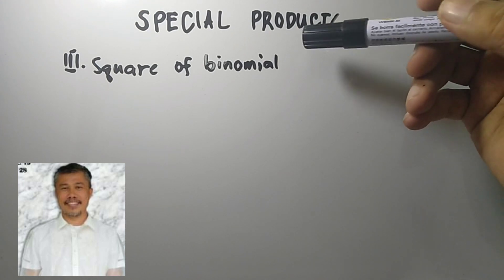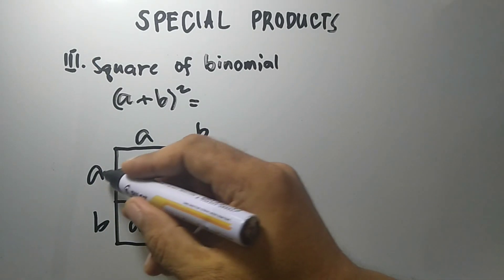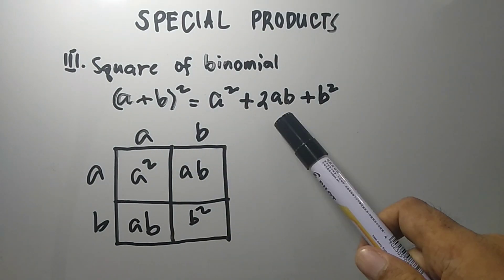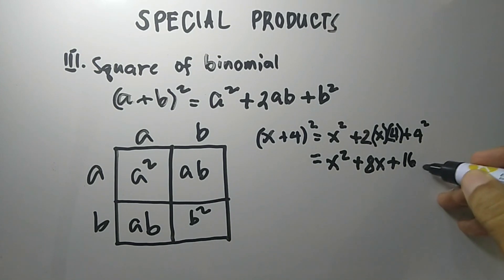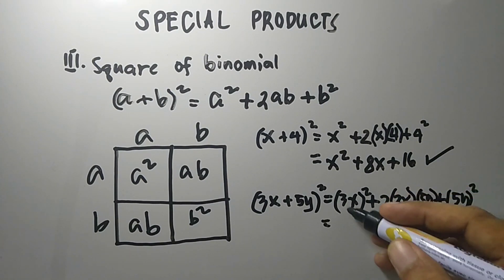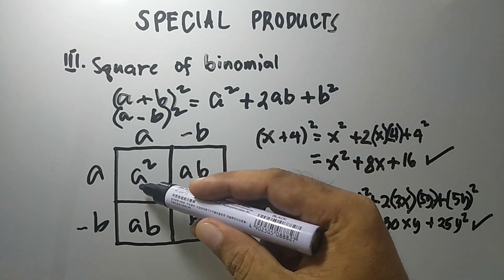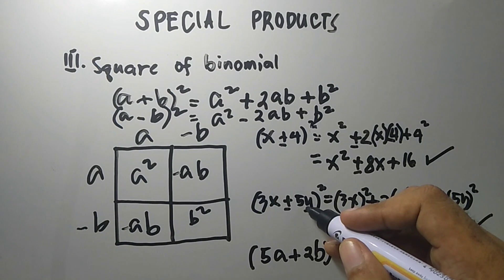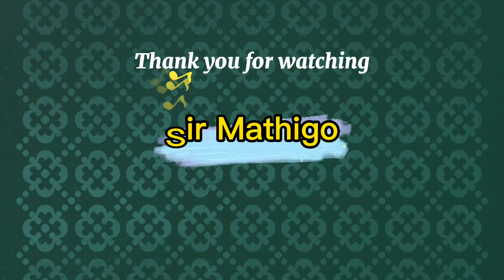Special Product no. 3 - Square of Binomial || Sir Mathigo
To get the product of the square of a binomial,

just square the first and the last term, and for the middle term, multiply the first and the last term.

(a+b)² = a²+2ab+b²
(a-b)² = a²-2ab+b²

Special Products
1. Product of two binomials
2. Sum and difference of two terms